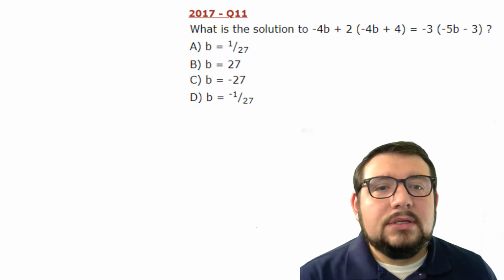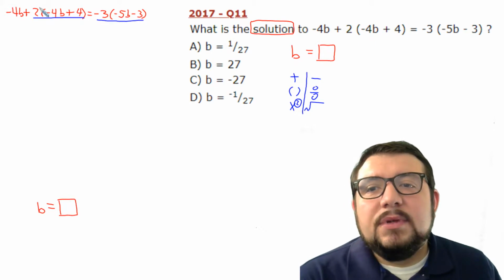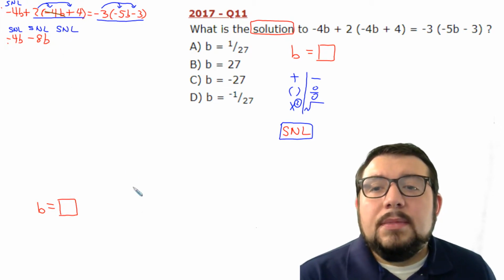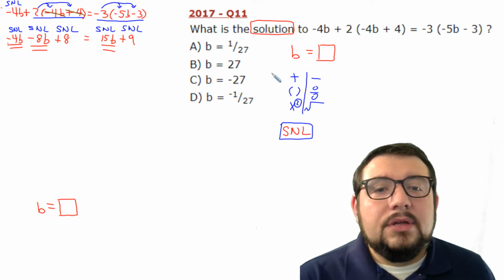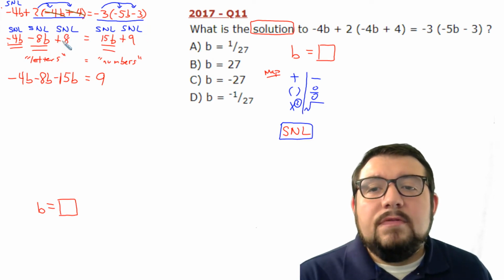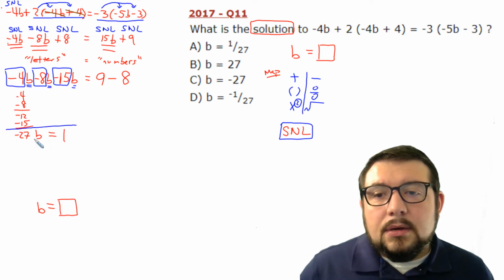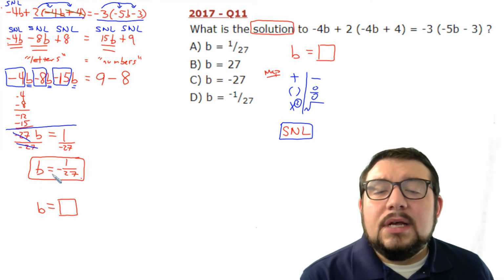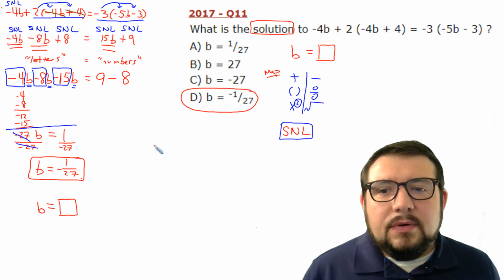Algebra 1 STAAR: Grossi Solves Question 11 from 2017 by Hand